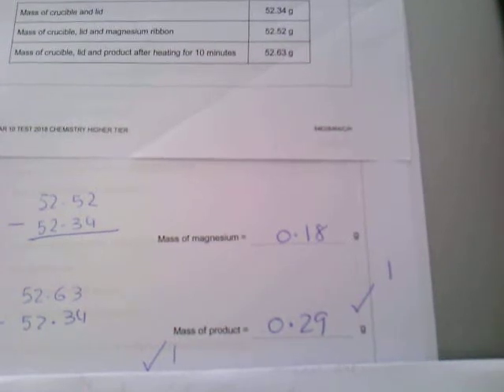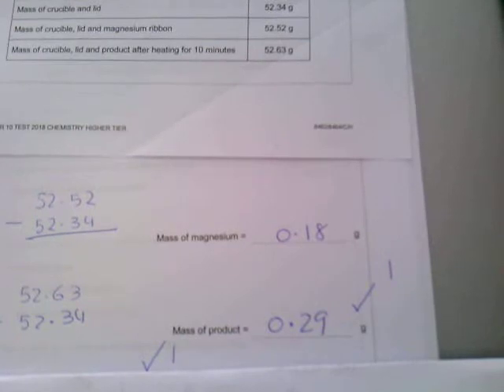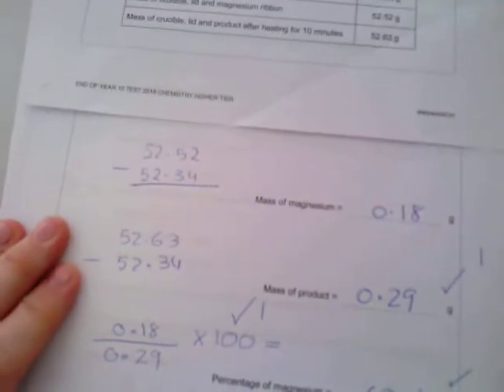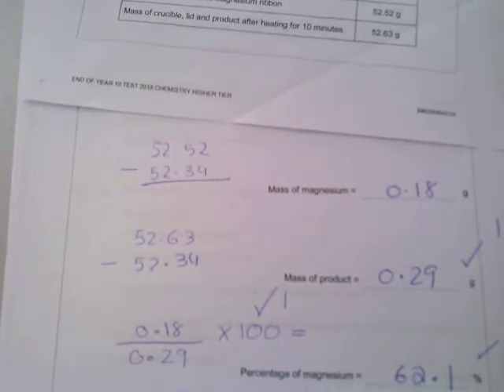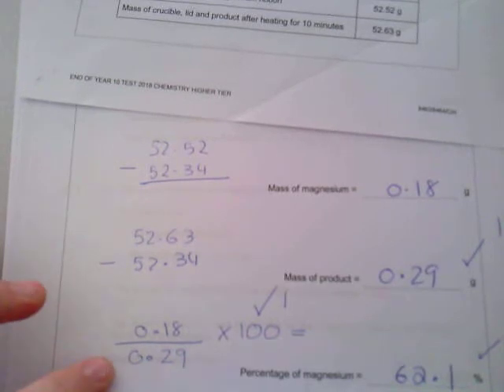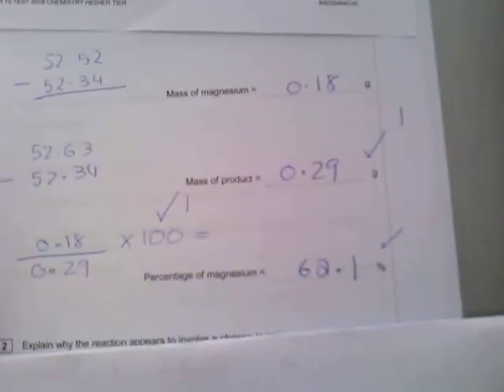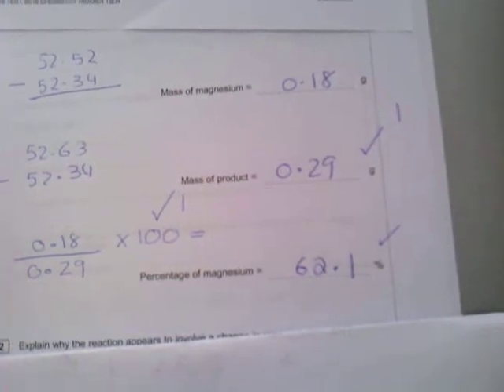Year 10 Mock 2018 Question 1